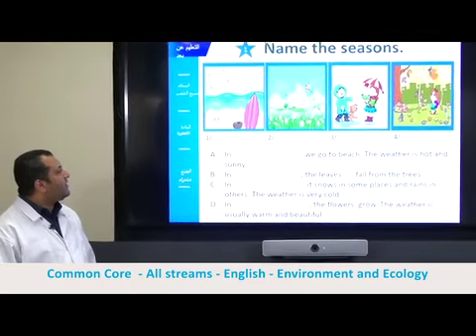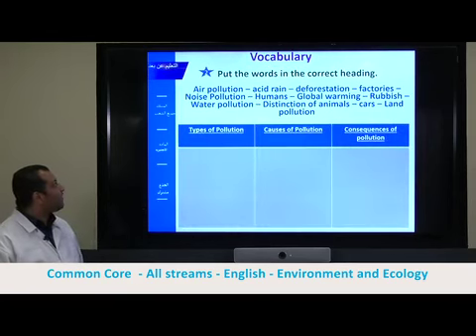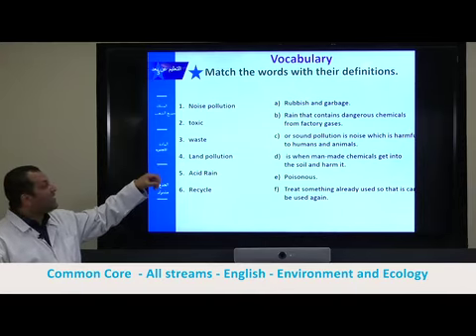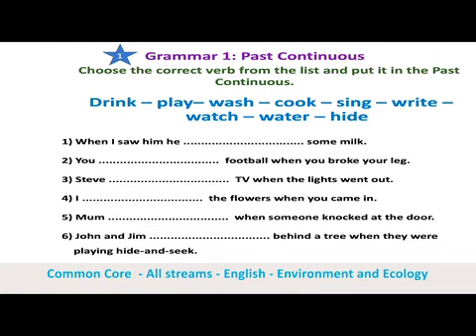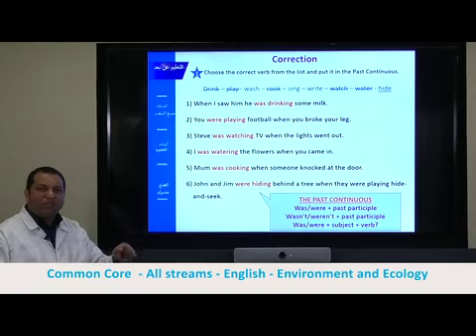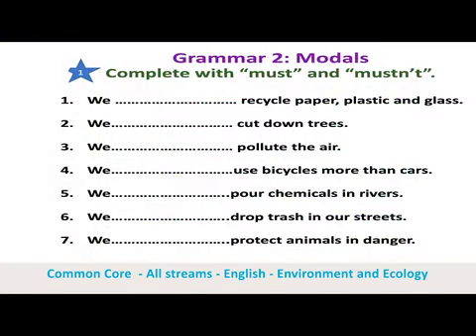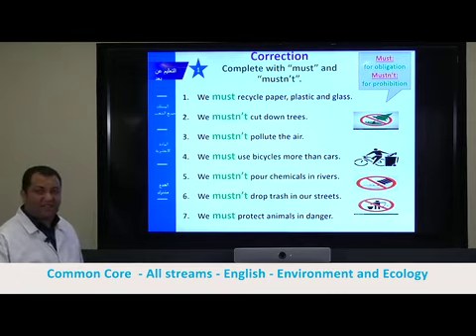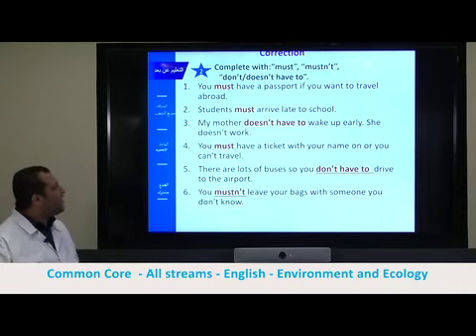Anglais TC Environment and Ecology